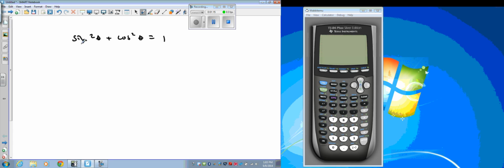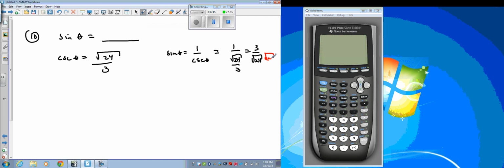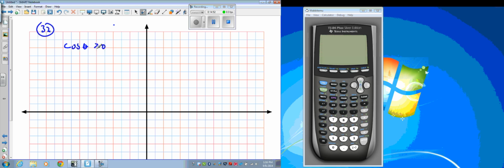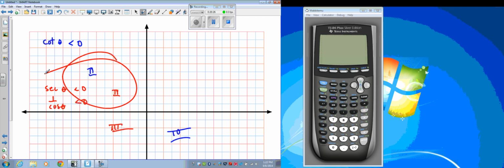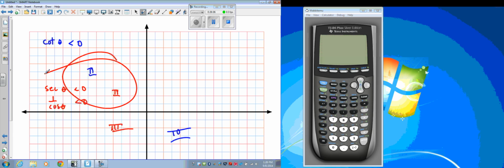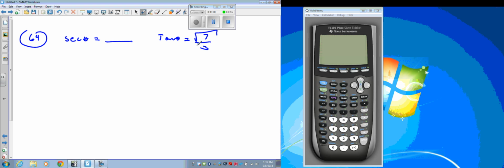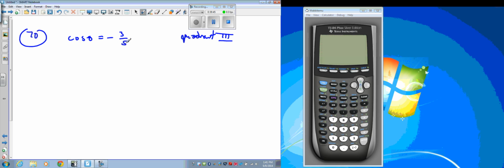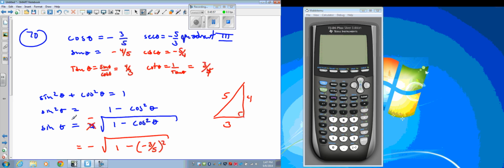Math 120 sec 1 4